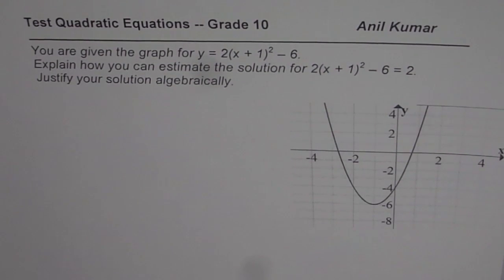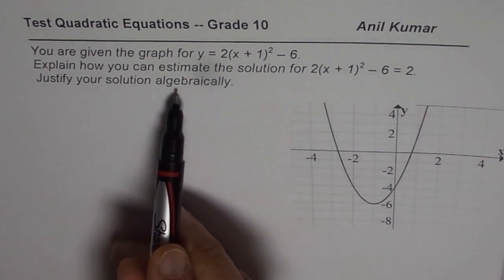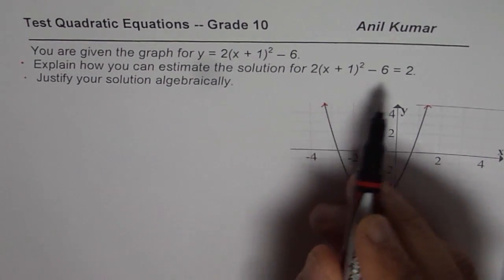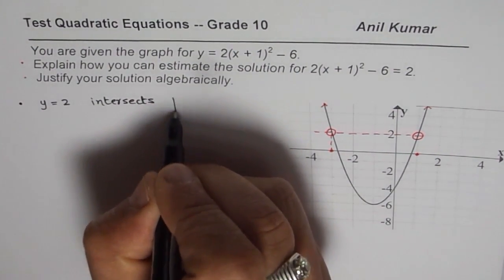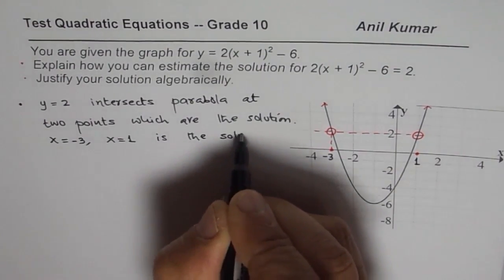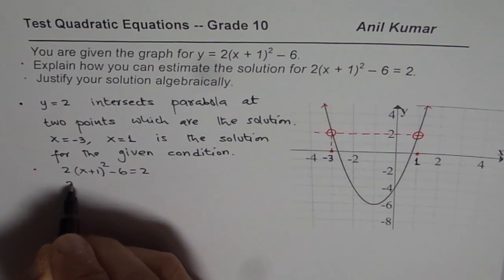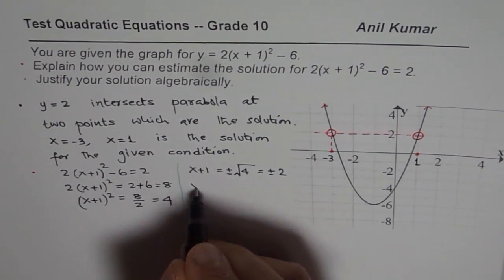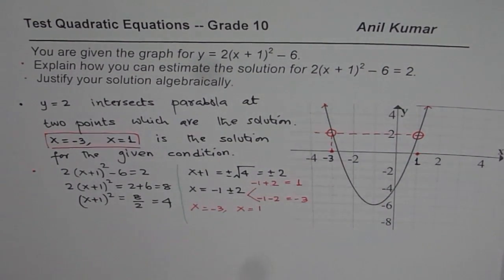Solve quadratic equation graphically and algebraically